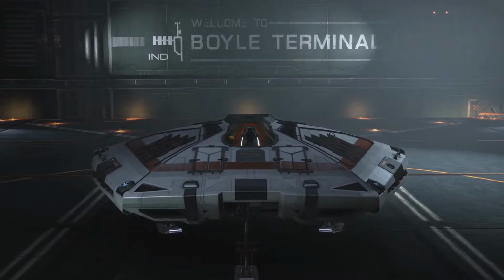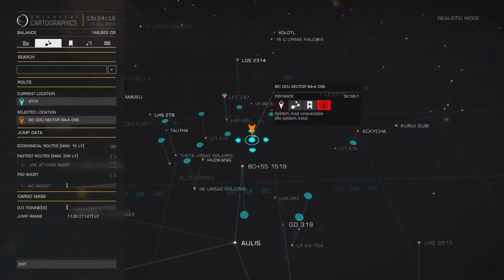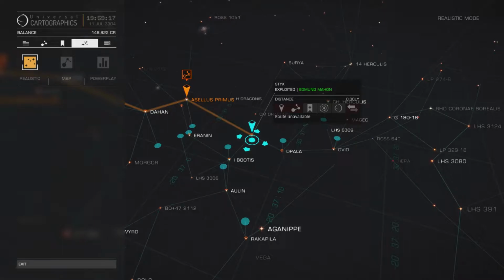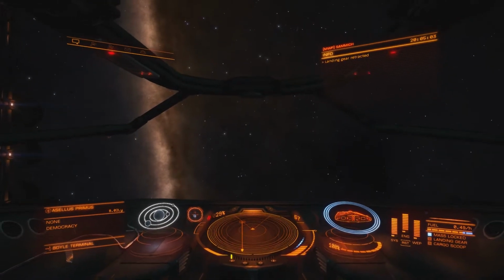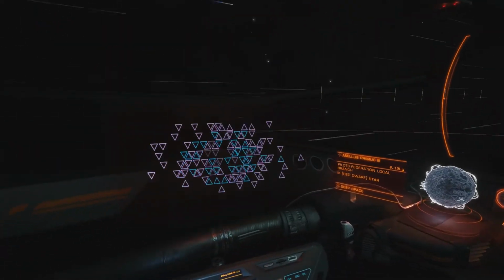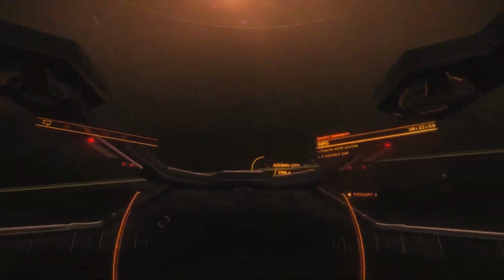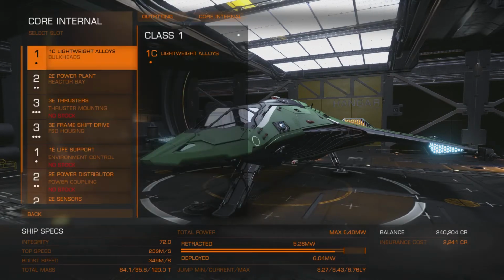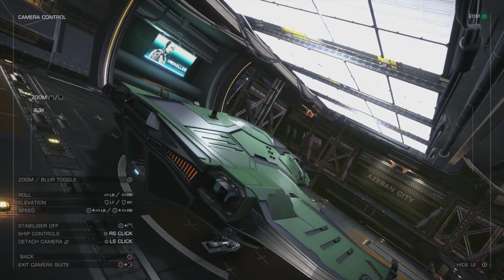Elite: Dangerous lets play Xbox! E2 New Ship!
Today we explore the galaxy map as much as i know about it and talk about navigation before going shopping for a new ship!